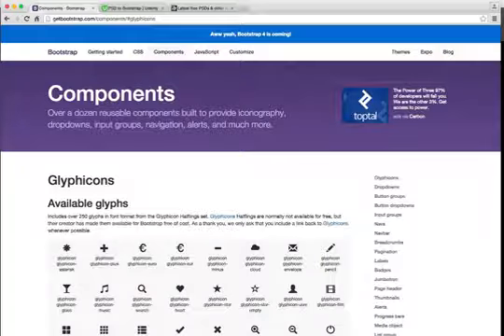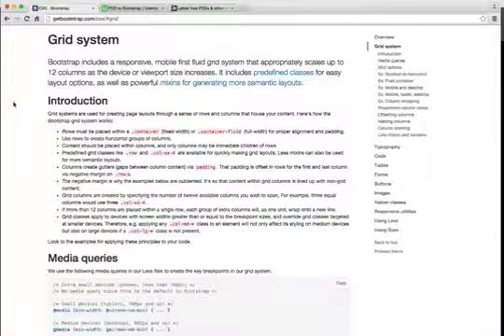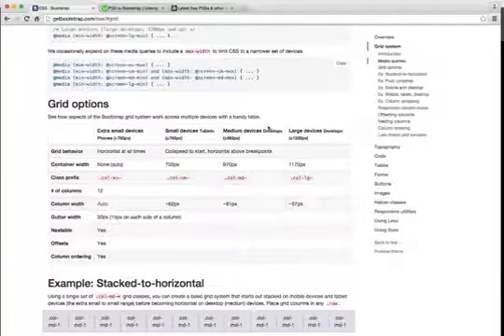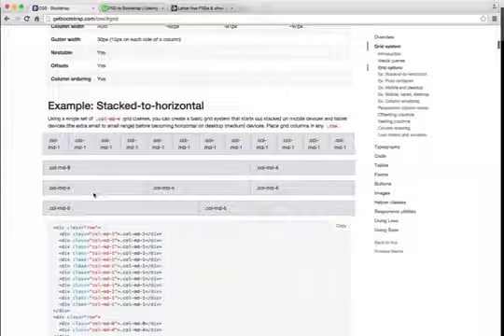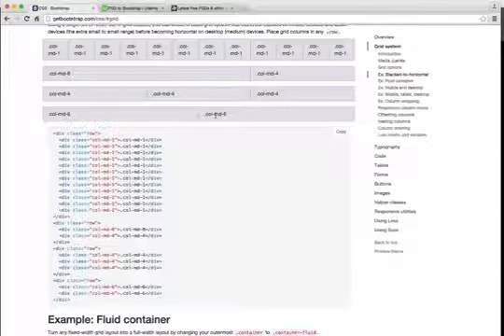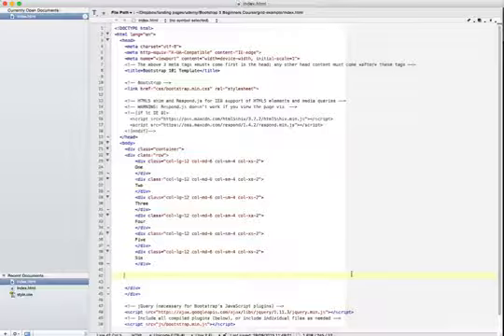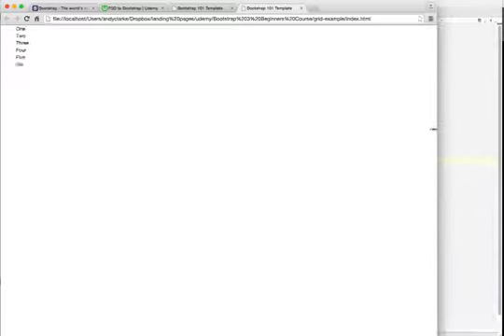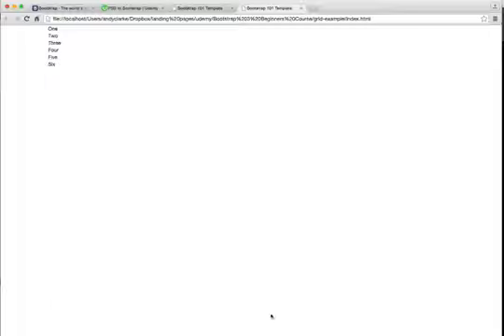PSD to BootStrap, The bootstrap grid system Videos DoDear Portal Tutorial For Beginners #18